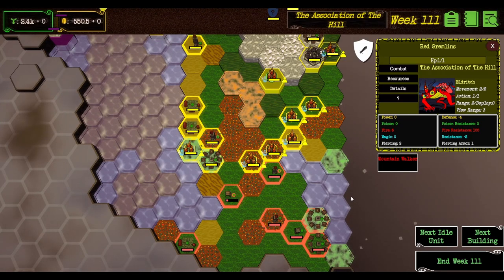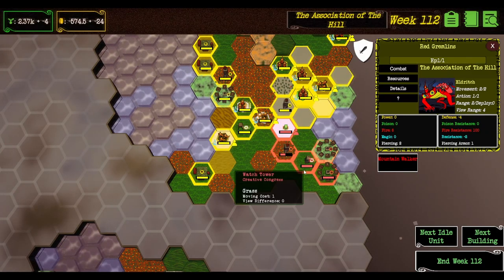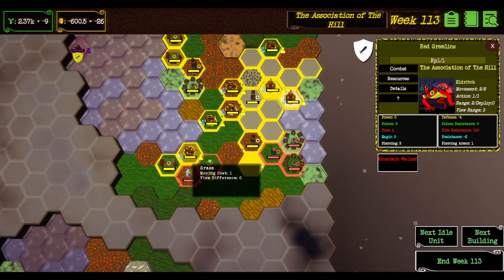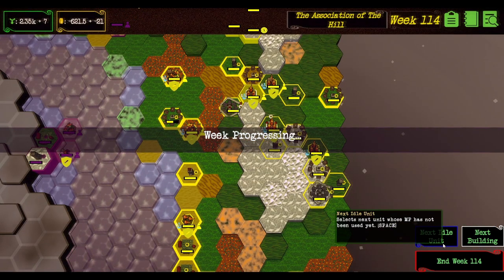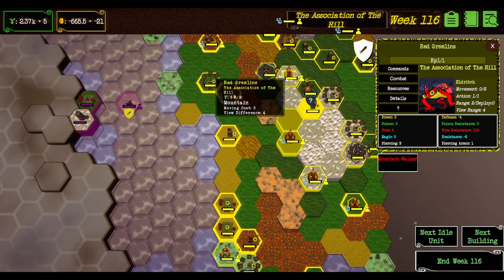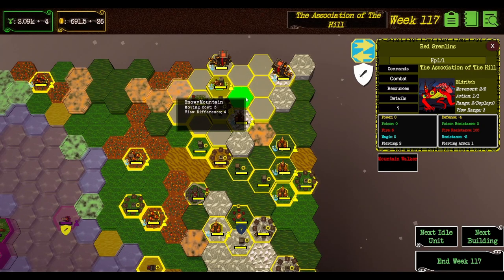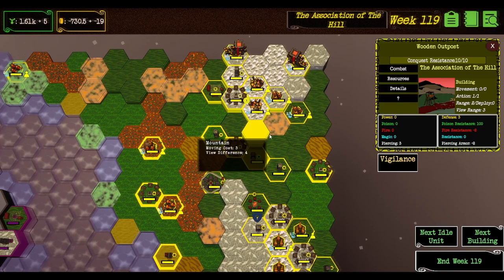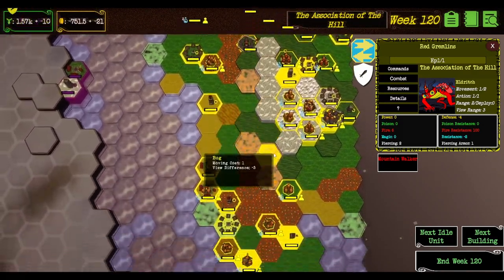DR4X - Let's Play - Volcanic Tunnels?!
We take another look at the highly flexible, Early Access 4X game - DR4X.  Join me while we lead our Gremlin brothers and sisters to conquer the realm and defeat the darkness!

In this video we take a few more turns leading into the early-mid game and gosh darn it I think I've almost figured out the basic mechanics! XD